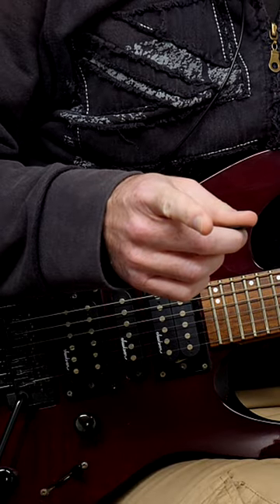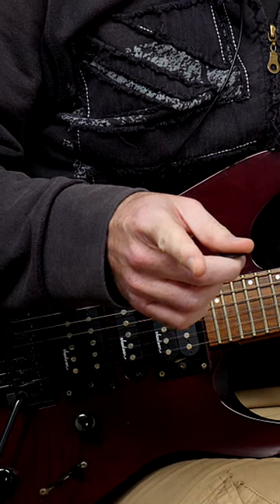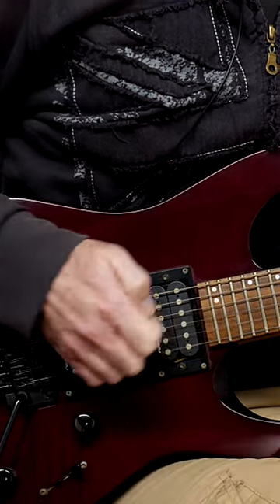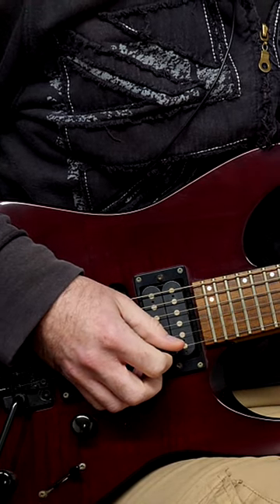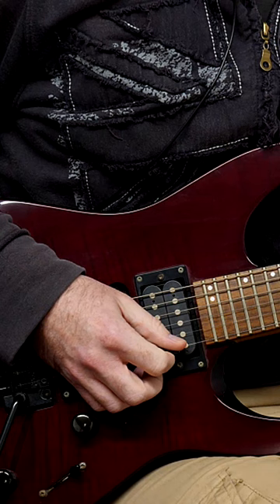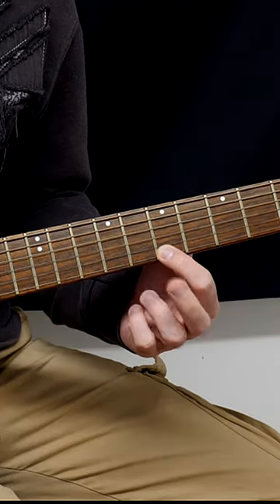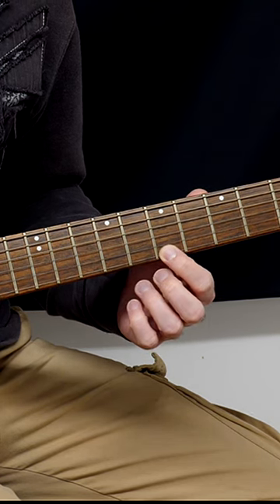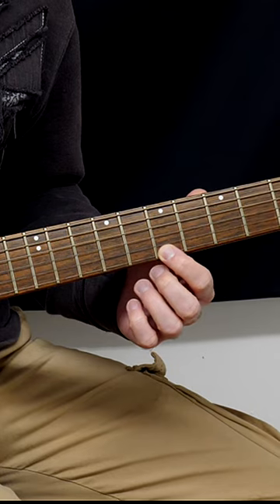Do THIS to be a Better Guitarist in 2023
Fretting hand exercise for guitar. For beginner guitarists, intermediate guitarists and advanced guitarists